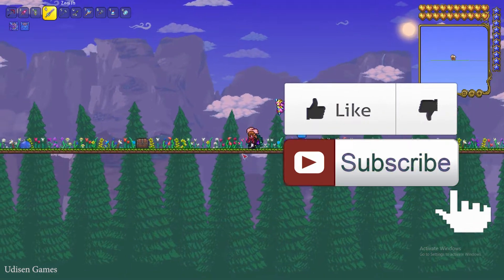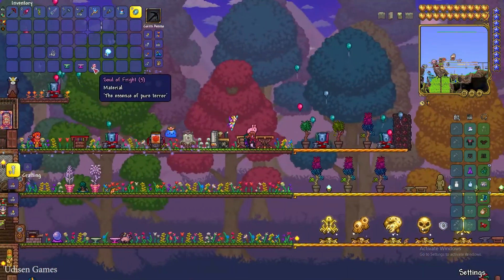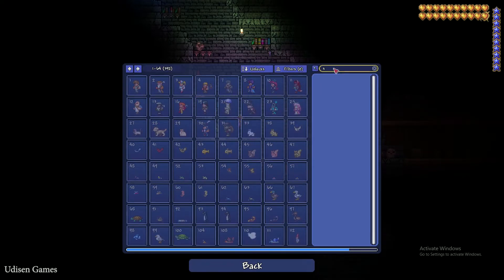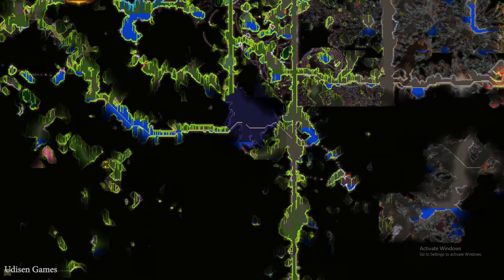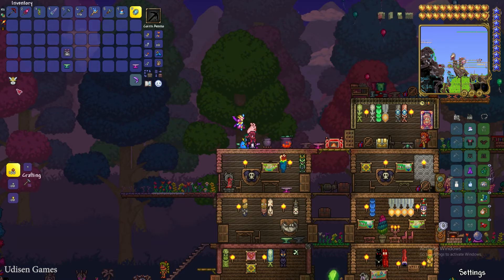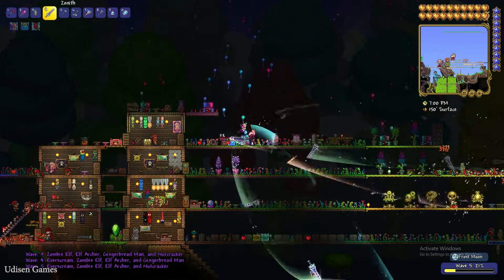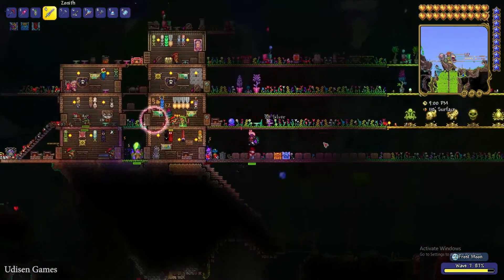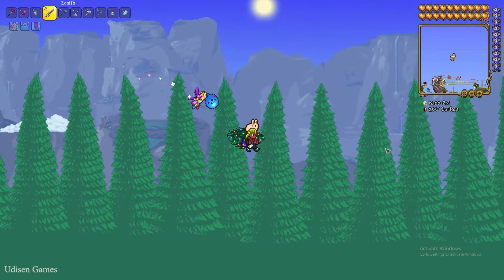Terraria how to get Festive Wings (EASY)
Udisen Games show how to get, find Festive Wings in Terraria Only vanilla.